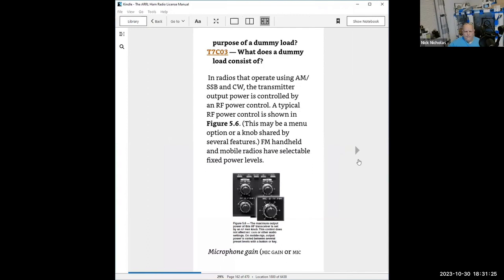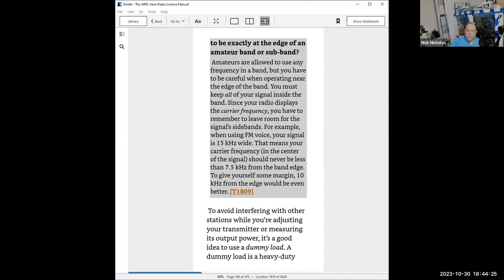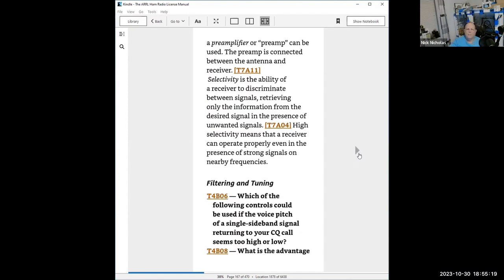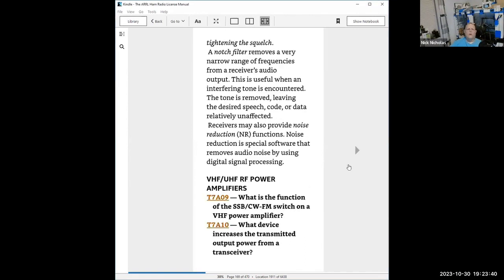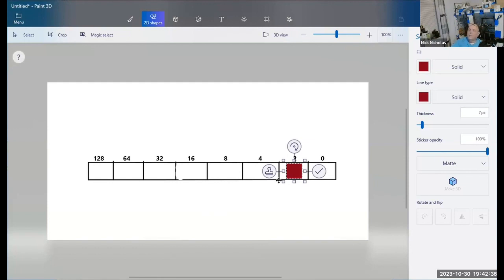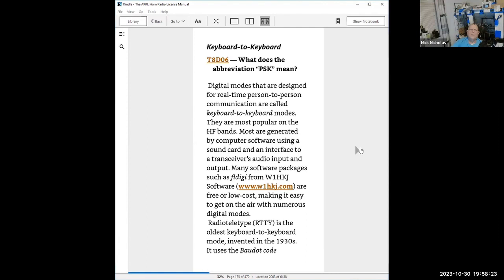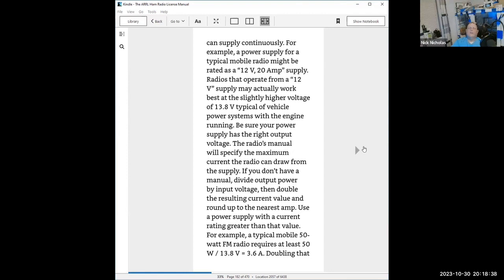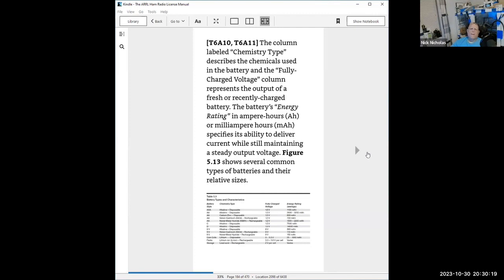Anemoi Incident Response - Amateur Radio Technician Class #16